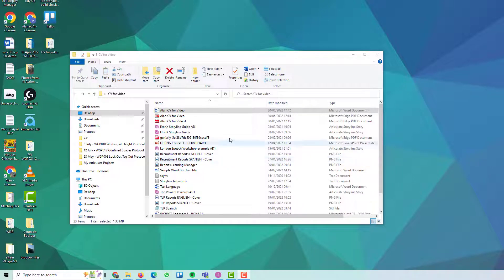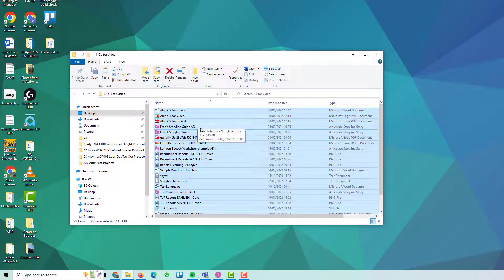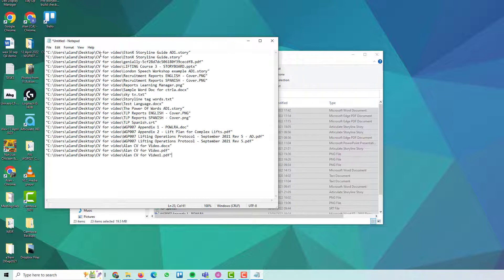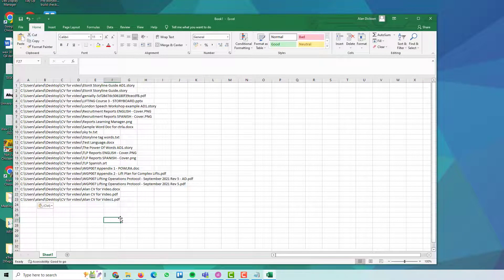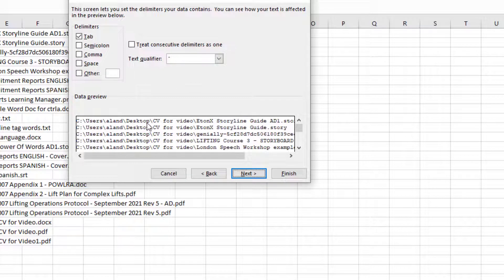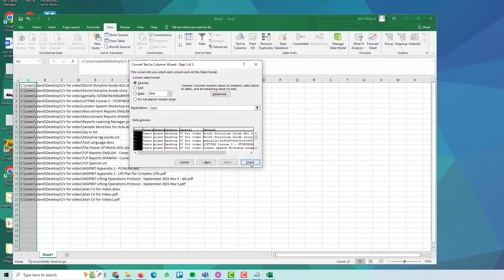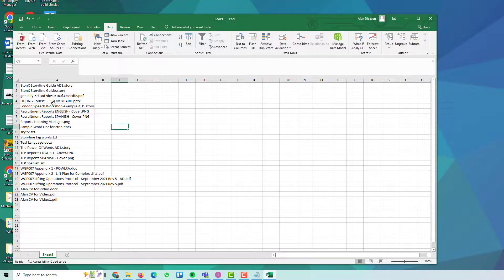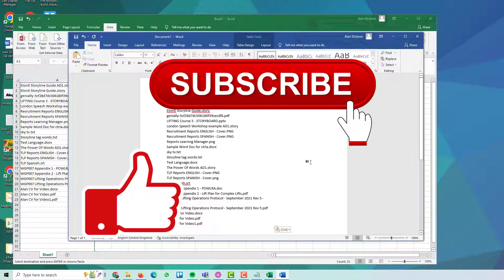I wish I knew this...LIST all FILE names from a folder in Windows!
Do you have a folder full of files and you need to LIST all those files in a Word document, Email or Excel?
Let me show you how to create the list of all files, either including the full file path, or just the file names.